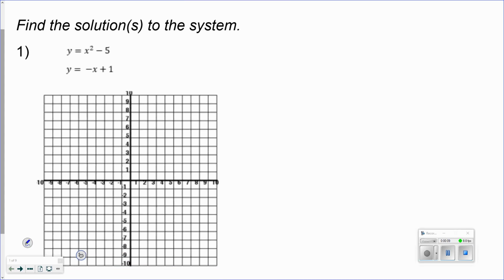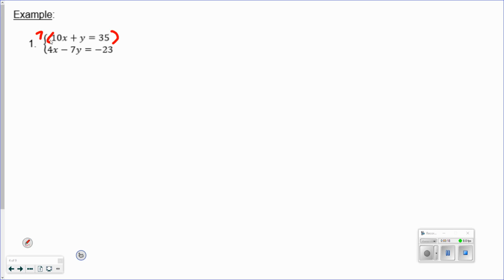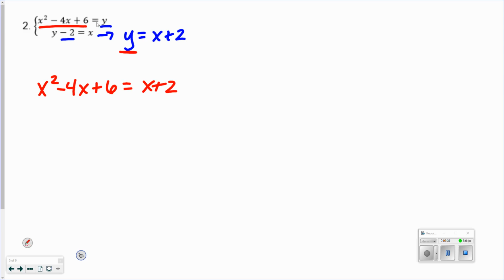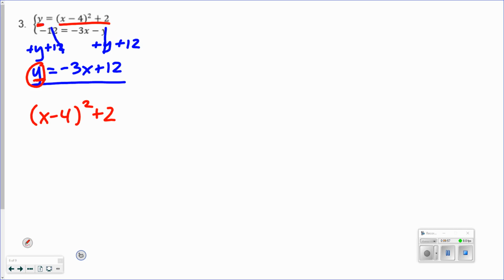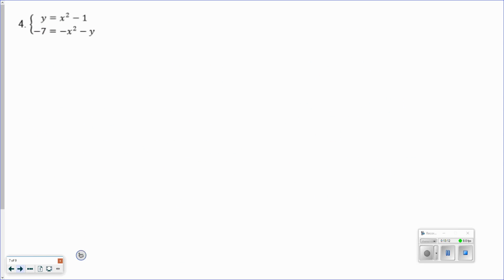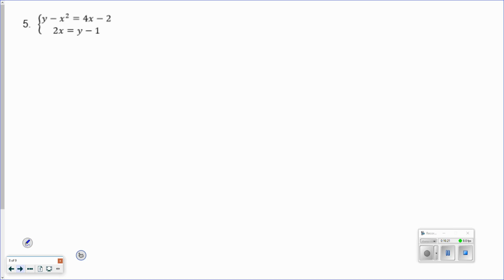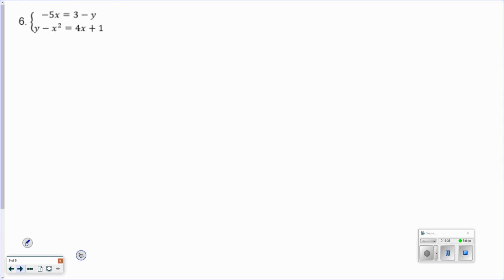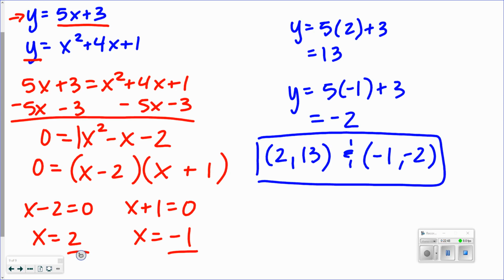4.2 Solving Systems Algebraically